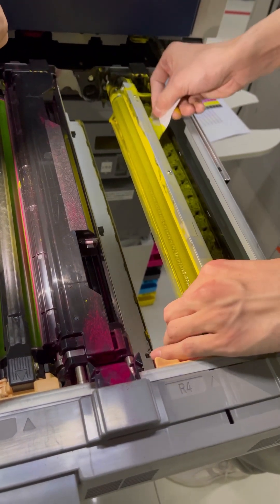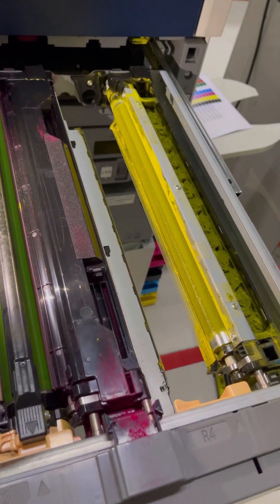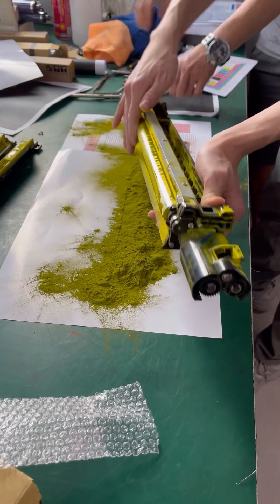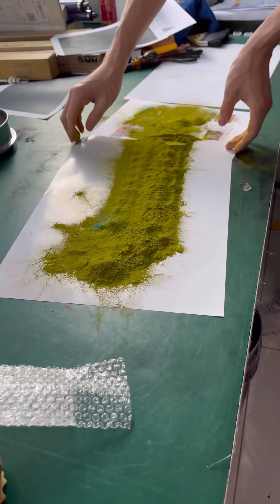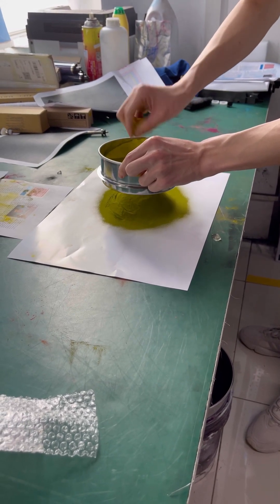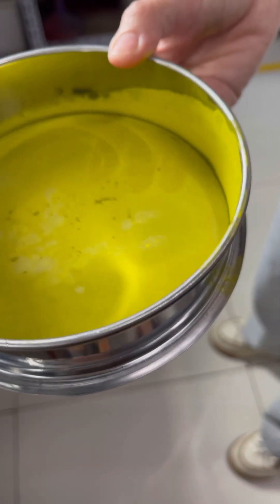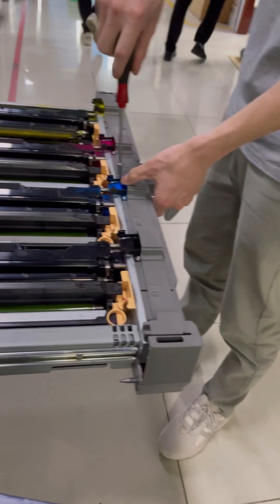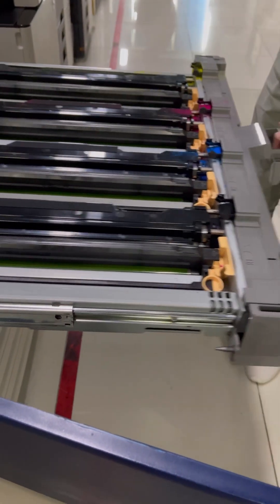Xerox Versant 80 180 Press Developer unit causing lines on the paper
The Yellow Developer unit is causing lines on the paper, so this this the process of cleaning the unit, sifting the developer to remove foreign objects, and putting them back to the unit then install back to the printer.